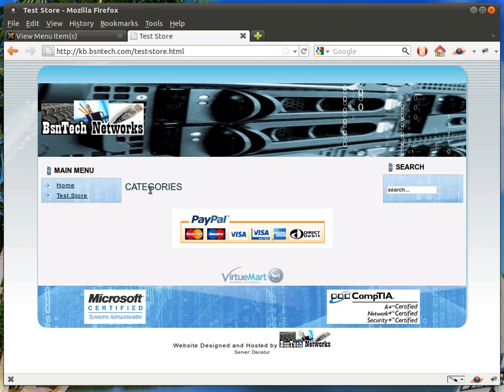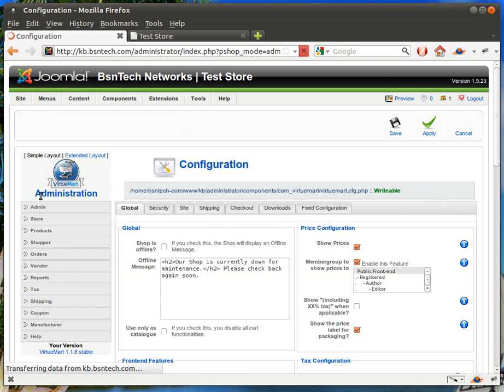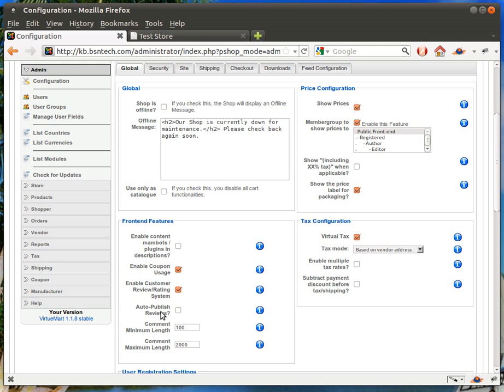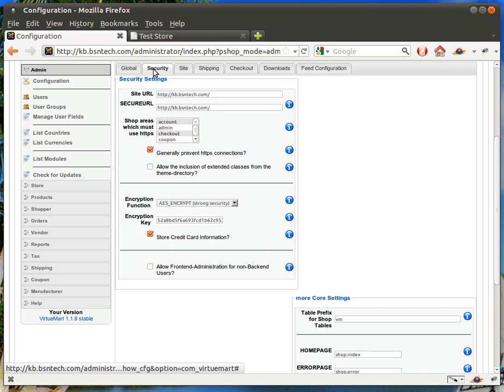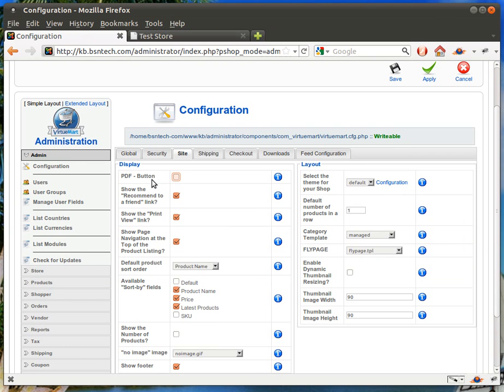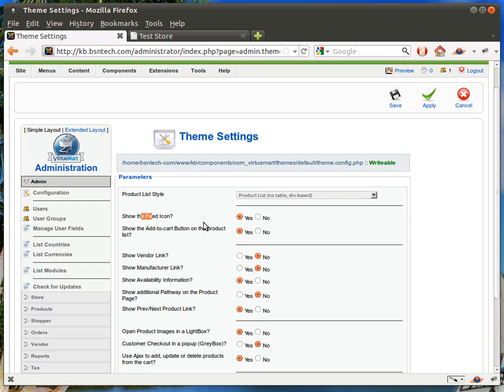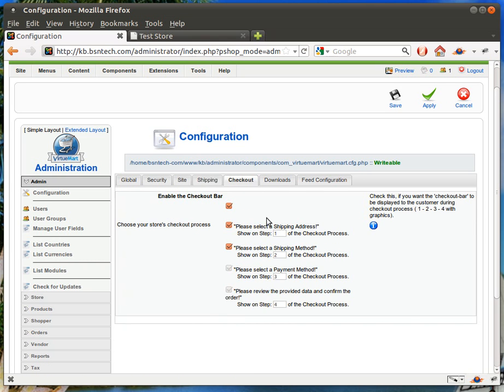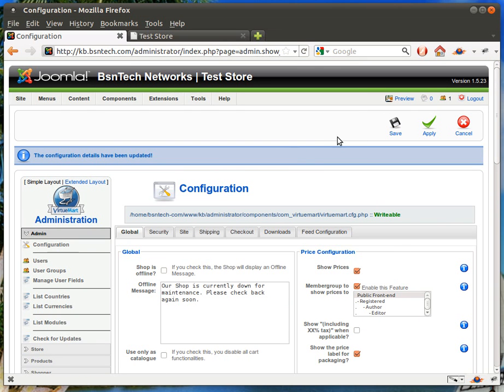BsnTech eCommerce Configuration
Video explains the steps for configuring an eCommerce site setup by BsnTech Networks.  We use the VirtueMart component to integrate eCommerce websites.